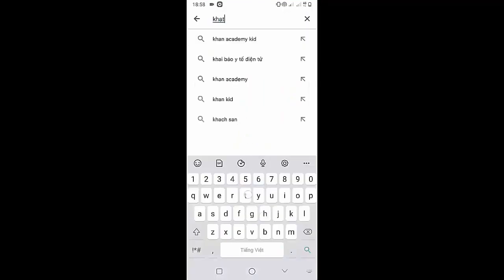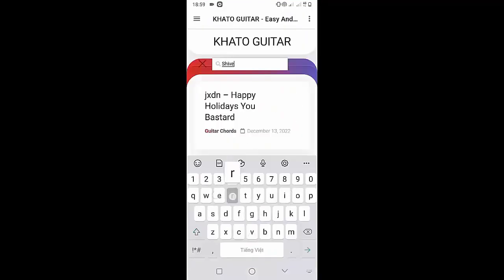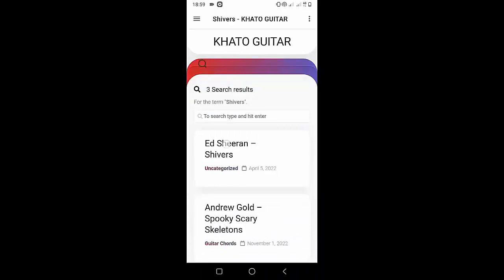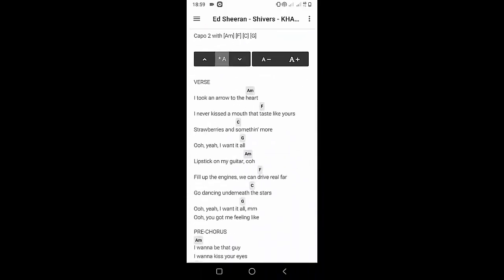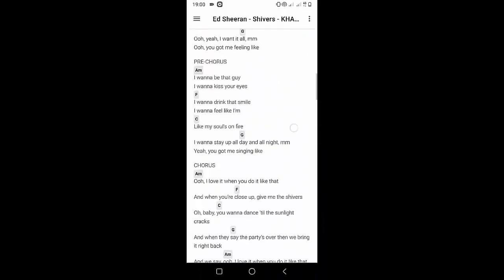Queens of the Stone Age - Paper Machete | Guitar Tutorial